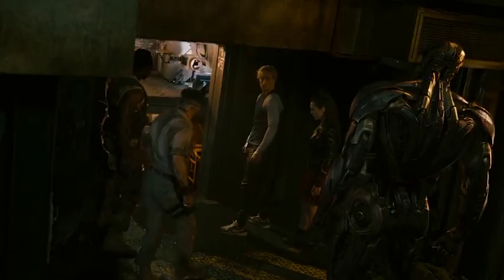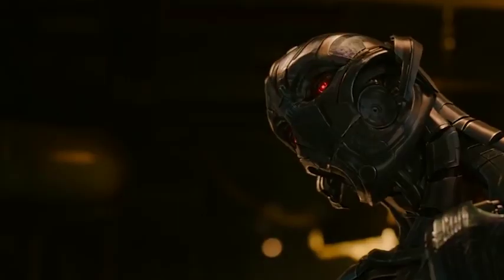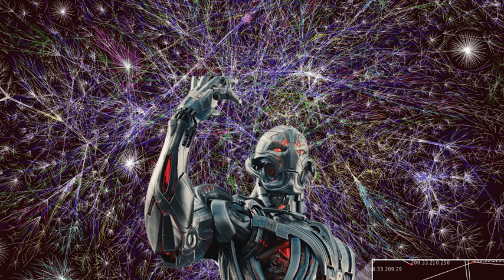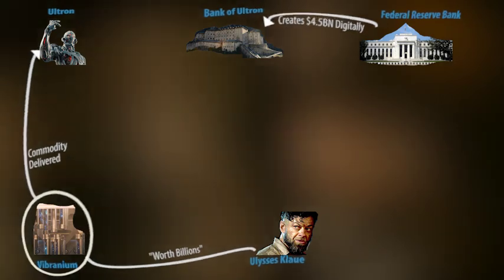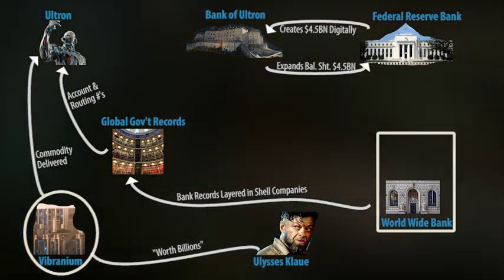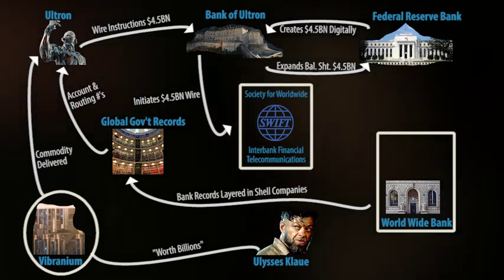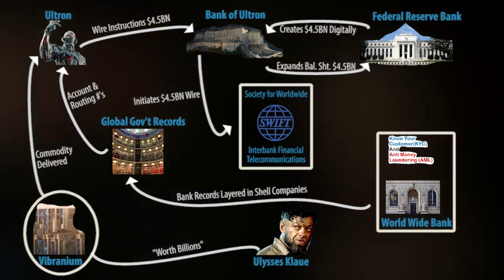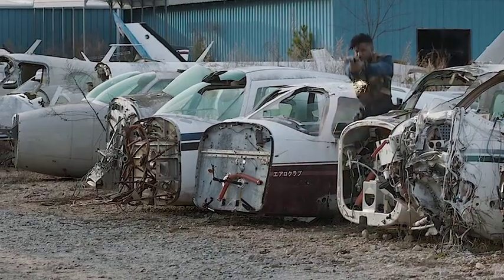One Marvelous Scene - Ultron Breaks the Bank | deNotation S1E6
• Thanks to Nando v Movies for coming up with the One Marvelous Scene idea; I've loved his channel for a while so it's exciting to be able to pseudo-collaborate on his project
 • For Nexase's contribution, I would like to discuss a seemingly simple scene that actually has some layers from a real-world application
 • I'm talking about a scene that fits in the theme of this channel - the scene when Ultron wires Ulysses Klaus billions of dollars to purchase his stolen supply of Vibranium.
 • Klaue is the only person to have gotten away with such a volume of that precious substance. Due to it being a closed market with Wakanda hoarding the entire supply, the price of Vibranium can be set as high as Klaus wants; he controls the available supply of the market.
 • Ultron is looking to create a more versatile physical body and desires the Vibranium regardless of cost. He also happens to be digitally present the in the world's connected internet.
 • Klaue states that its worth billions
 • Ultron takes a second, does some processing and says, Now you're worth Billions too Klaue. (ultron saying it from video)
 • We then see Klaue check his phone and see multiple transactions for billions of dollars being alerted to him on his phone
 • So what just happened? Where and how does Ultron get billions of dollars? How does Klaue receive these dollars? Well I'm glad you asked.
 • Ultron, being omnipresent in the internet has access to all things connected. Specifically for this however he has access to 3 key things:
  ○ Global banking records
  ○ Global governmental records
  ○ control of all banking systems and digital infrastructure
 • Ultron firstly needs to find a few billion dollars; where does it get that?
 • Well, In order to reduce traceability of any digital transaction, Ultron would not have stolen the money from anywhere
 • So how did he do it? Through Monetary Creation
  ○ Because he controls the banking infrastructure, he would have created the money digitally, similar to how a bank creates money when they make a loan to a person or company; when the loan is paid back with interest, that created money is digitally disposed.
  ○ In finance speak Bankers call this "expanding the balance sheet"; he would have expanded the balance sheet of the FED because it seemed like he was using US Dollars for the transaction
 • Once the money was created, he had to figure out where to route it (routing numbers from your checks)
 • He would have used a Wire Transfer
  ○ Having access to all government and banking records, he would be able to cross reference and dig into layers upon layers of documents like shell company charters and their associated bank accounts to determine where Klaue's kept his money
 • Once figuring that out, he would Wire the money; wiring the money means sending it through an interconnected digital systems that connect international bank accounts; mostly likely, Ultron would have used SWIFT
  ○ SWIFT stands for  Society for Worldwide Interbank Financial Telecommunications and is a sprawling messaging network used by investment banks, trading firms, and 10K other such financial institutions to expeditiously, accurately and  securely send/receive information such as transfer instructions. Over 24 million such instructions are sent daily.
  ○ SWIFT connections enable access to a variety of applications, including real-time instruction matching for treasury and forex transactions, banking market infrastructure for processing payment instructions between banks, and securities market infrastructure for processing clearing and settlement instructions for payments, securities, forex, and derivatives transactions.
  ○ Others digital transfer systems exist such as Fedwire, CHIPS, Ripple, however SWIFT is by far the most dominant
 • Also by controlling the banking infrastructure, Ultron would have superseded monitoring systems that are in place for alerting bankers of suspicious monetary activity through KYC protocols and other anti-money laundering checks
 • One major repercussion: Ultron, by creating this amount of new money will have caused some inflation and devaluation of currency; however this would happen only after Klaue spends the money for resources; if it sits in his accounts, this wouldn't be a problem since it's not in circulation
 • Inevitably Klaue becomes a billionaire before being killed by Killmonger as shown in Black Panther and Ultron's Vibranium body becomes Vision thanks to the Avengers. On a side note - this def would make Vision the most expensive Android of all time.
 • End Credit (Dummy Holdings, Finance is so Weird)